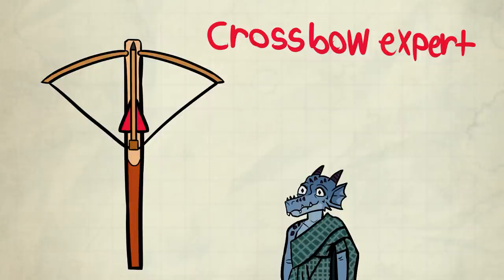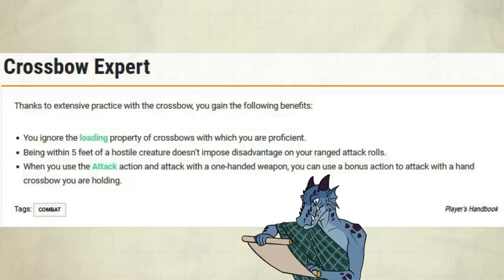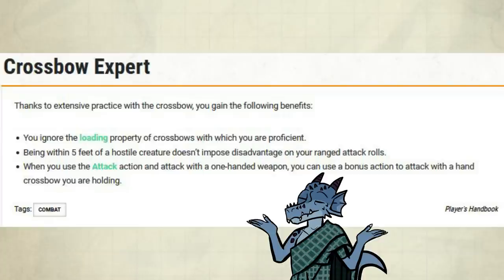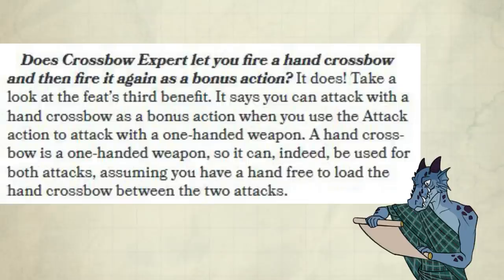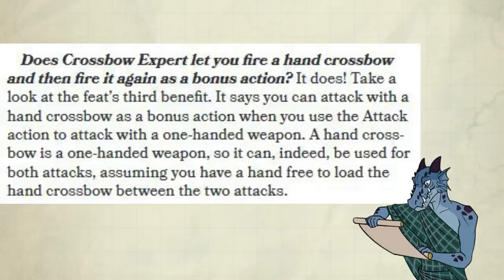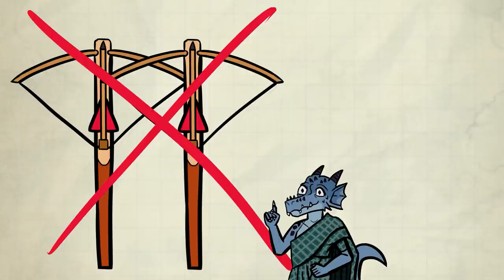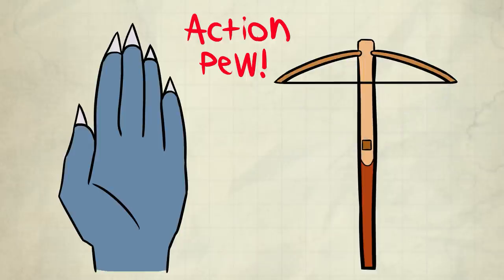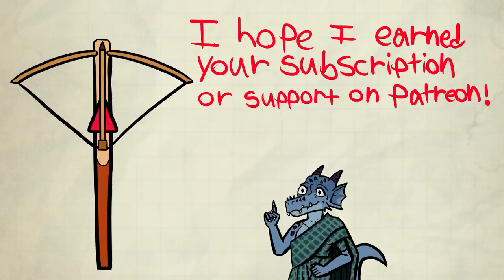Basic guide to Crossbow Expert - Dnd 5e